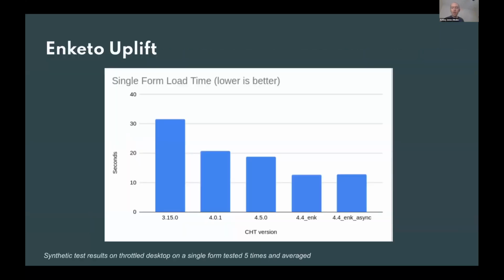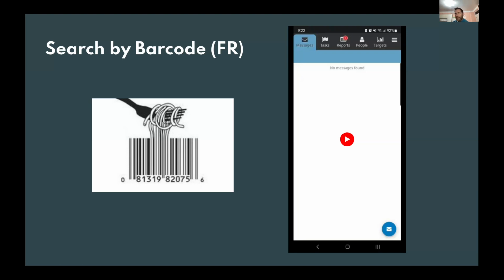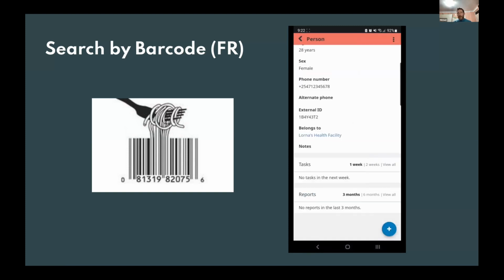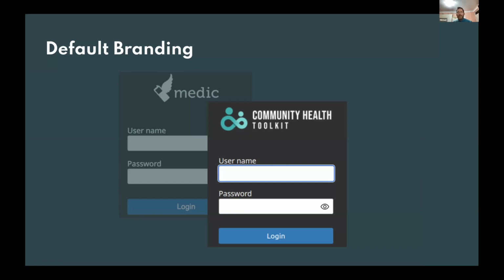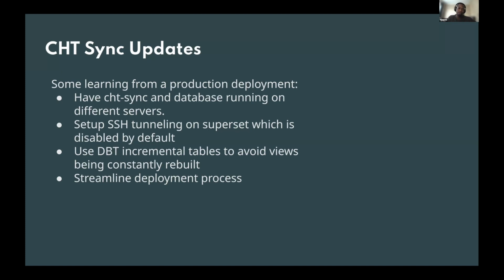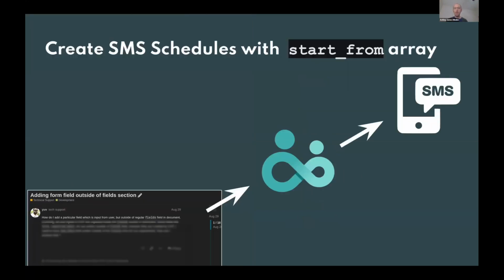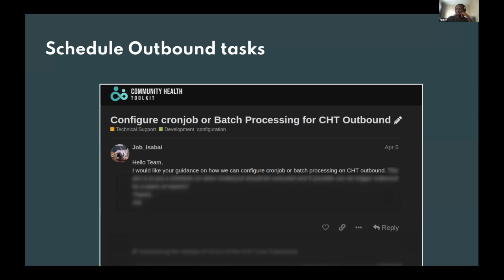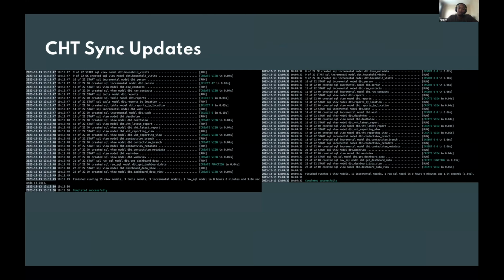CHT Community Roundup Call - Dec 2023